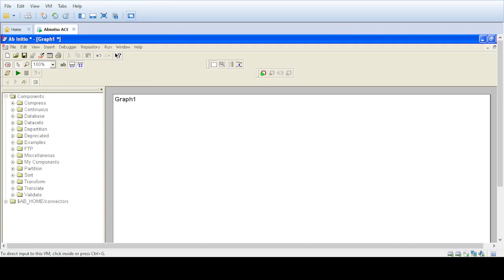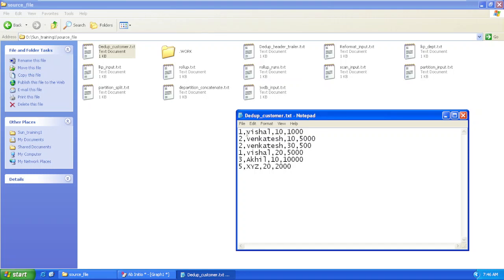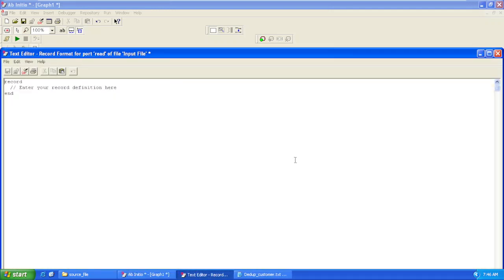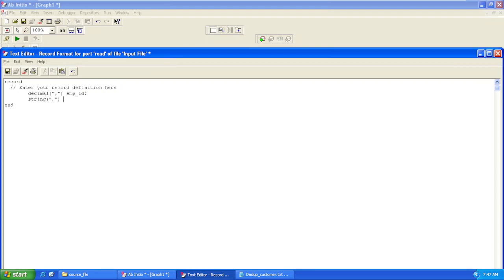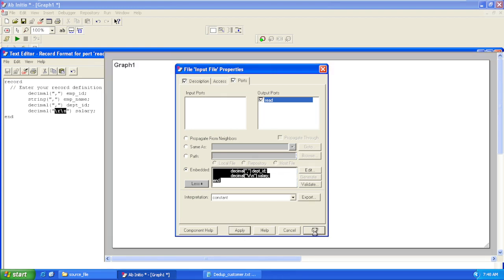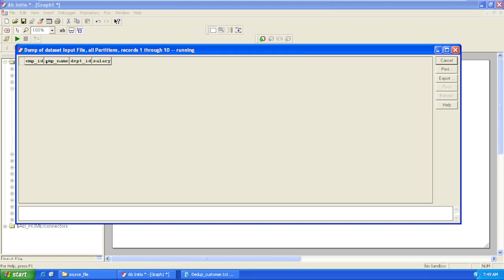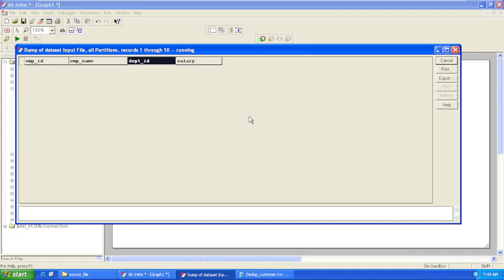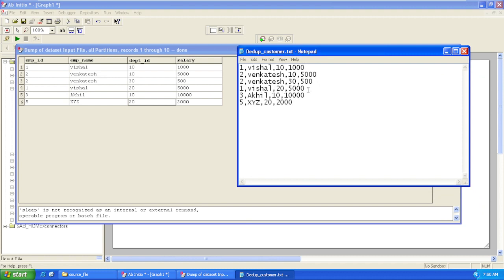Input File || AbInitio - Input file component in AbInitio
This video demonstrates the use of input file component to ready any physical file in AbInitio.